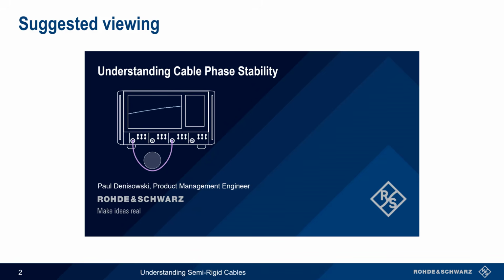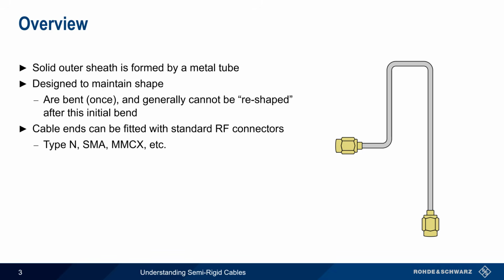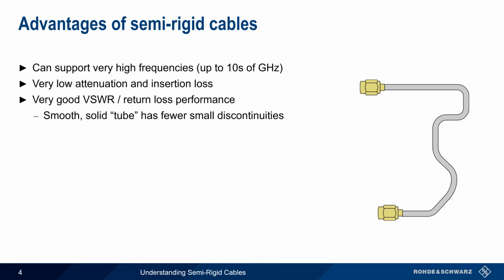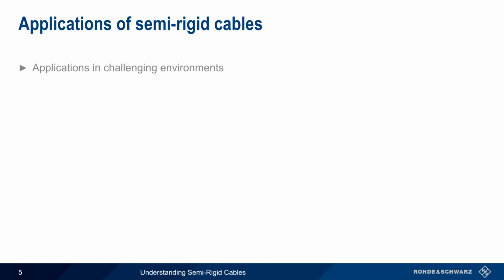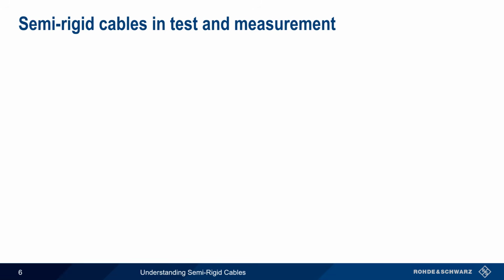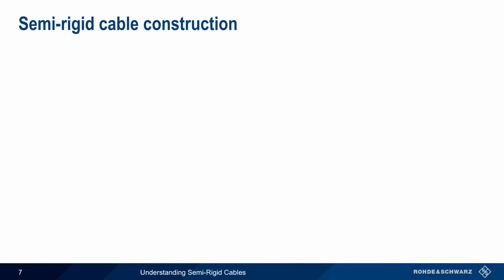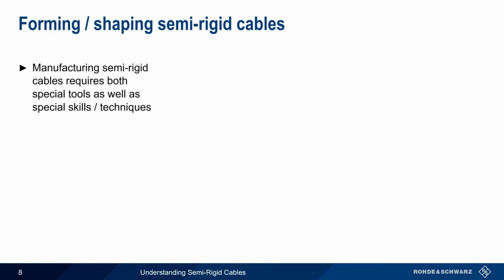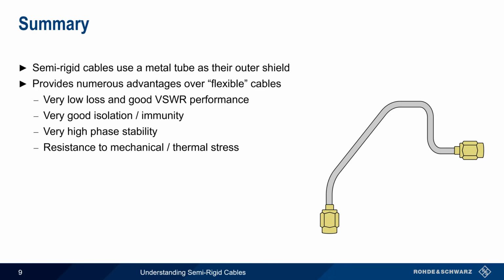Understanding Semi-Rigid Cables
This video provides a short technical introduction to semi-rigid cables and how they are used in radio frequency applications.

Timeline:
00:00 Introduction
00:13 Suggested viewing
00:28 Overview
01:27 Advantages of semi-rigid cables
02:34 Applications of semi-rigid cables
03:25 Semi-rigid cables in test and measurement
04:10 Semi-rigid cable construction
04:51 Forming / shaping semi-rigid cables
05:20 Summary